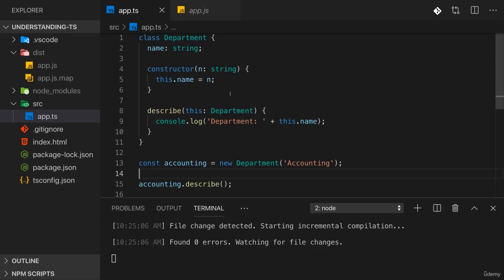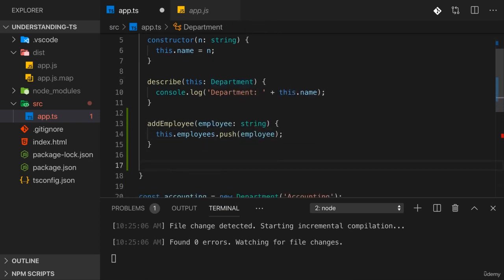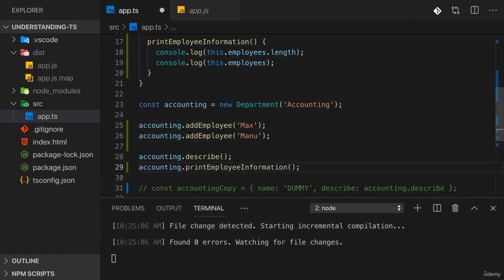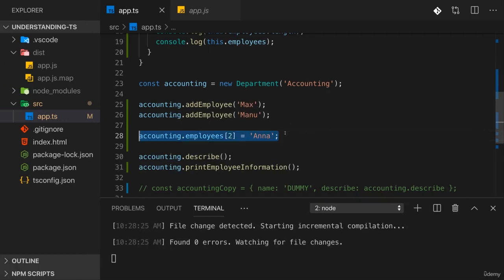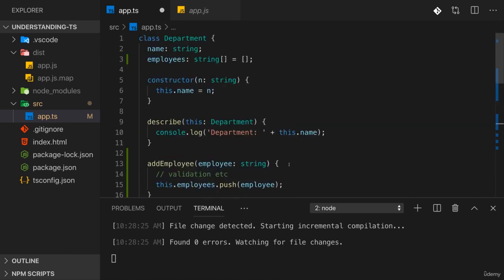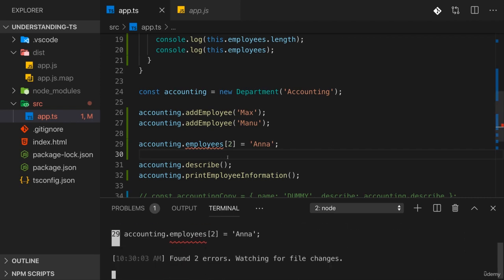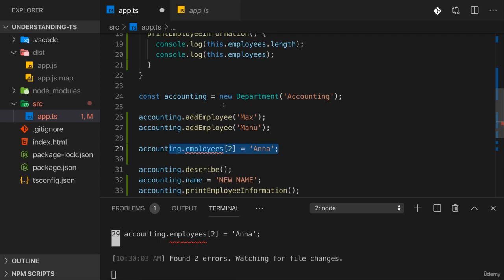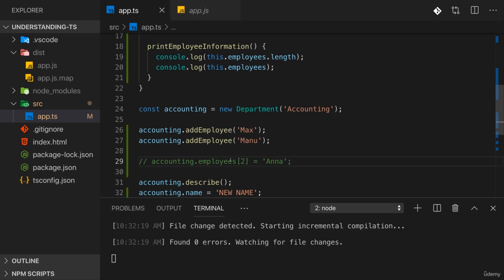6 private and public Access Modifiers